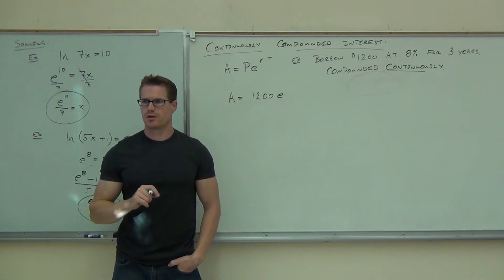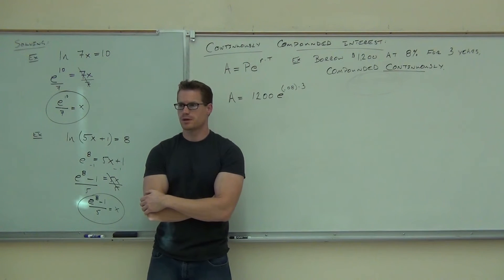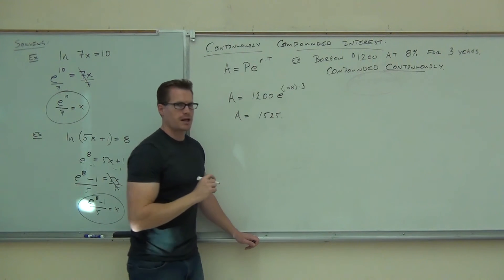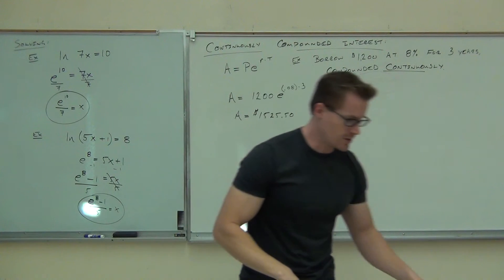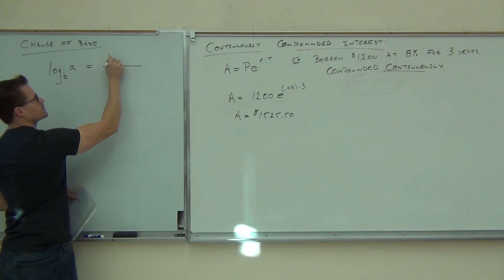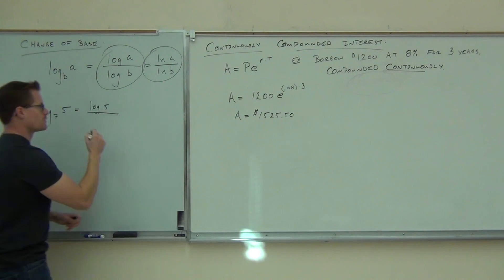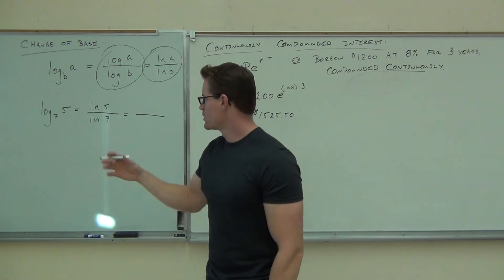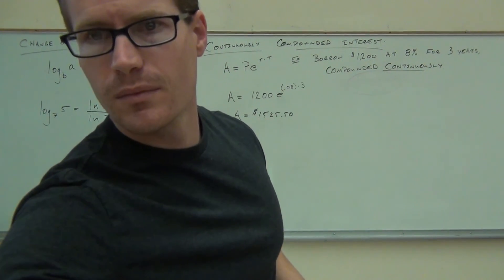Intermediate Algebra Lecture 12.6 Part 4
Intermediate Algebra Lecture 12.6 Part 4:  Studying Common and Natural Logarithms.